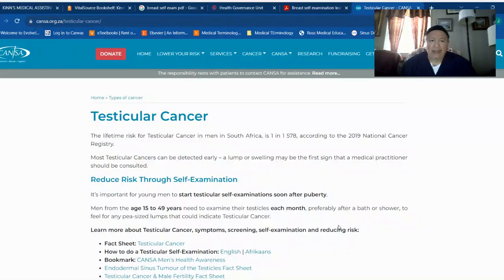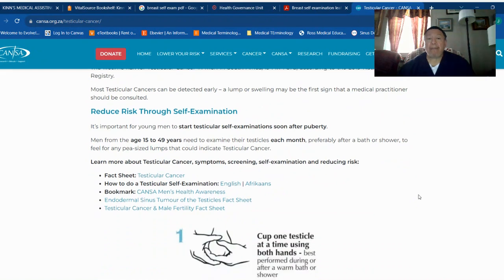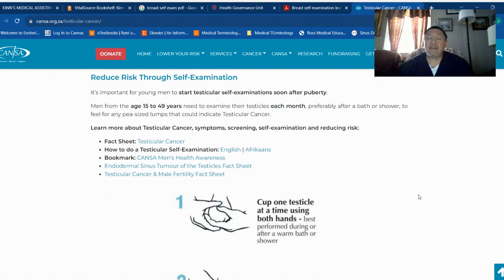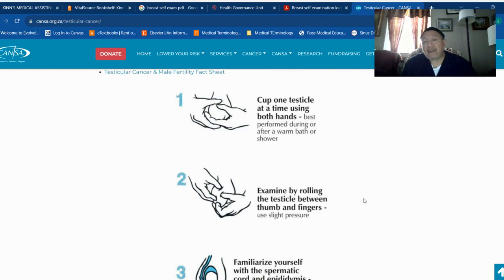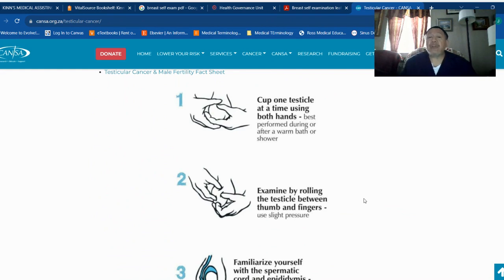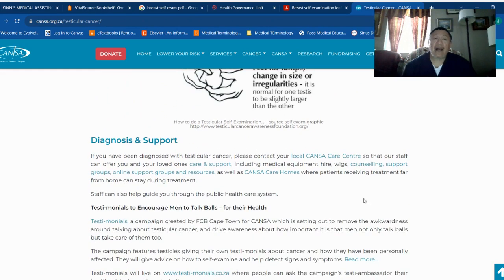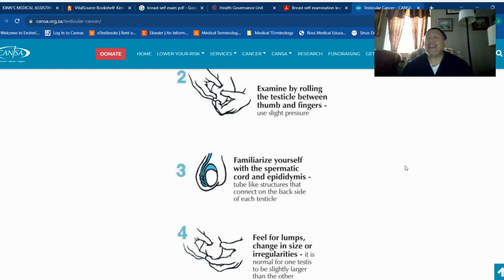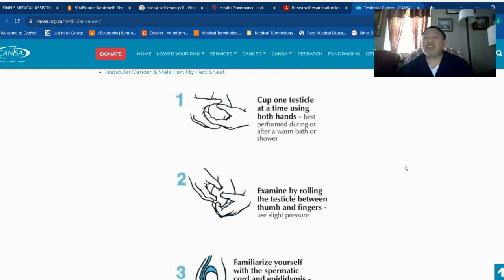Testicular Self Exam